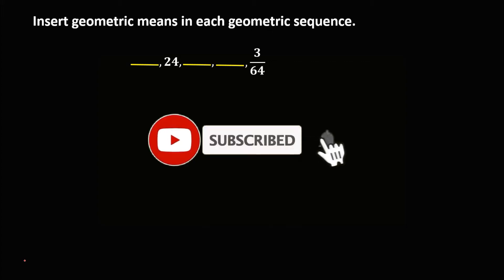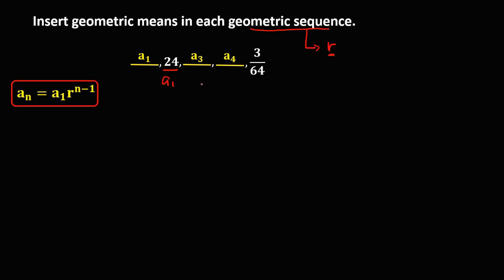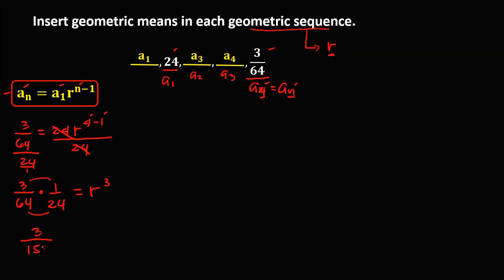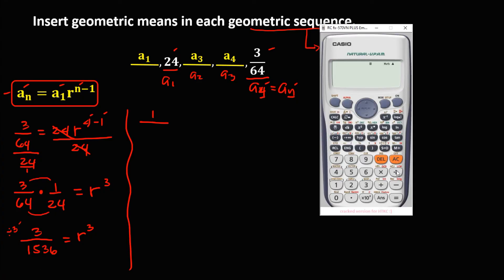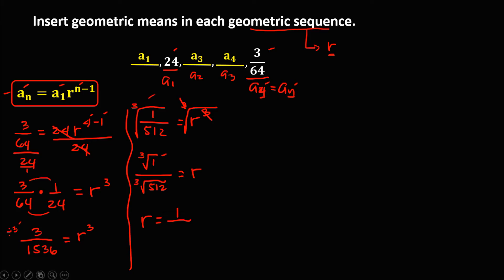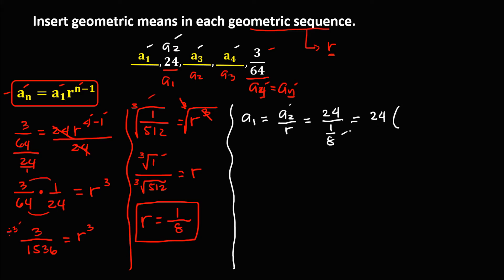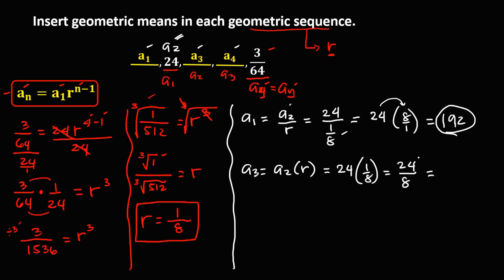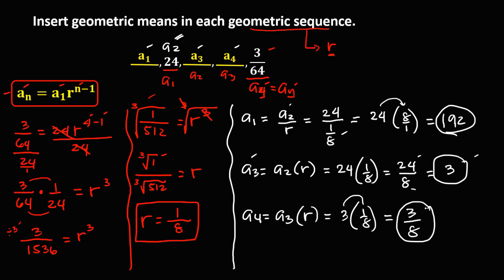GEOMETRIC MEANS IN GEOMETRIC SEQUENCE